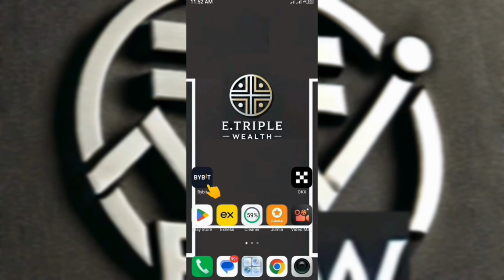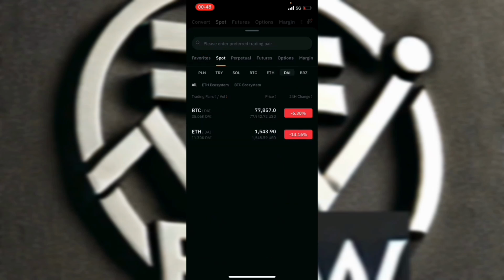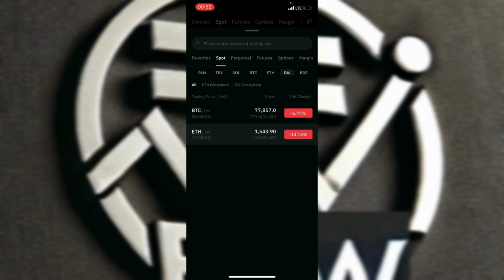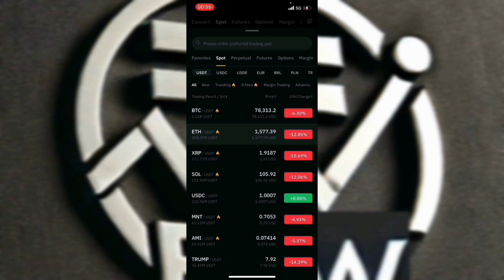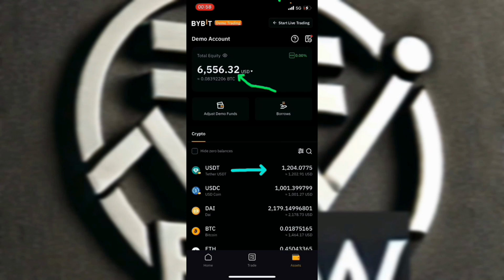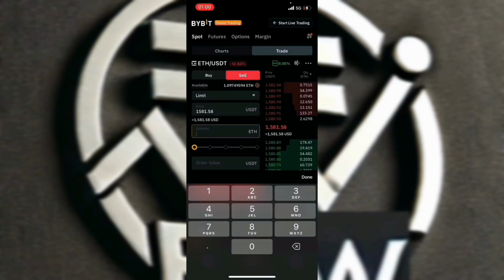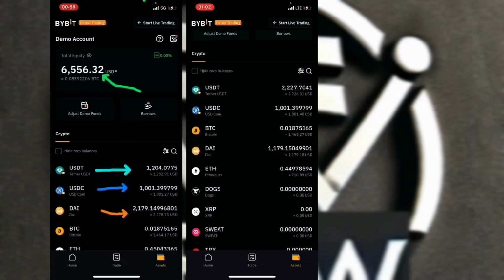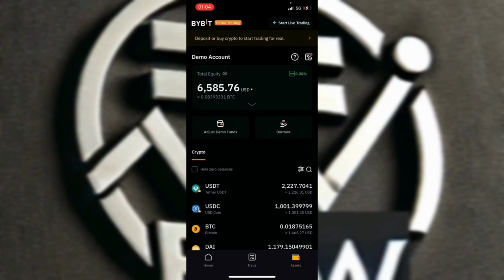How to Make Money Online with Crypto Arbitrage | ETH Spot Trade Strategy on Bybit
In this video, I’m showing you exactly how I used a simple ETH arbitrage strategy on Bybit — flipping from DAI/ETH to USDT/ETH — and how this method can literally make you $100 or more every single hour if the spreads are right.

This is one of the easiest ways to start making money online with crypto arbitrage using the spot market. I’ll walk you through every step and show you how to identify profit opportunities using Bybit and common ETH trading pairs.

Whether you’re a beginner or someone already doing crypto trading, this strategy is practical, fast, and beginner-friendly.